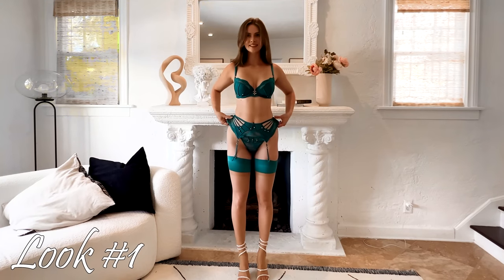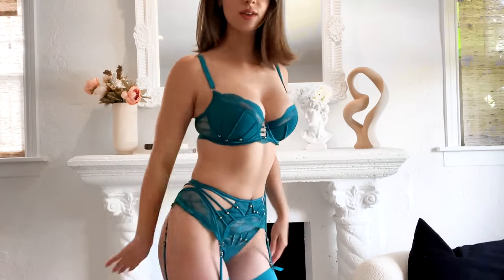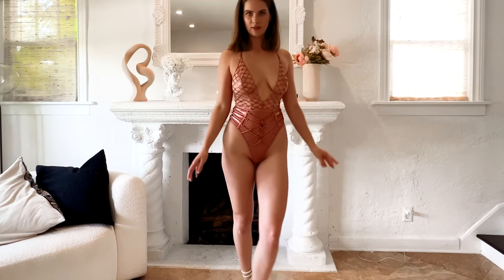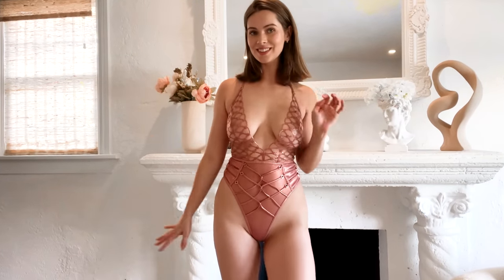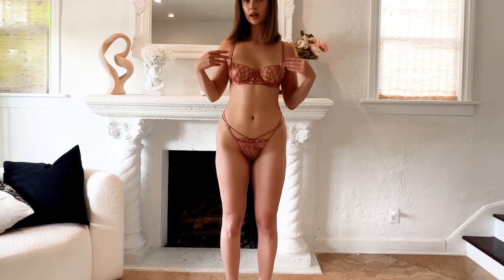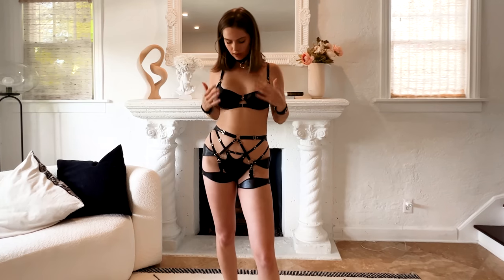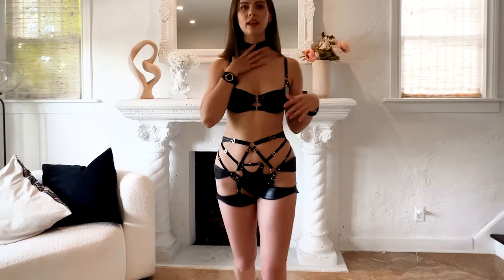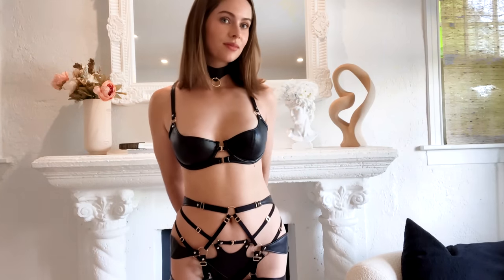Honey Birdette Lingerie Try On Haul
Trying on Honey Birdette's NEWEST collection! Which set was your favorite?